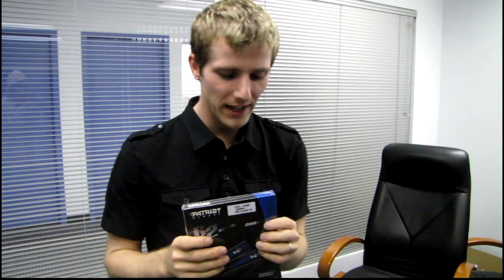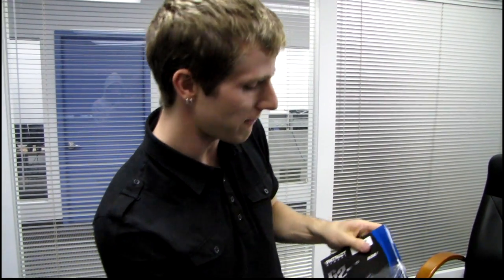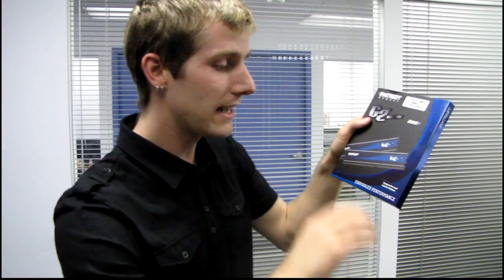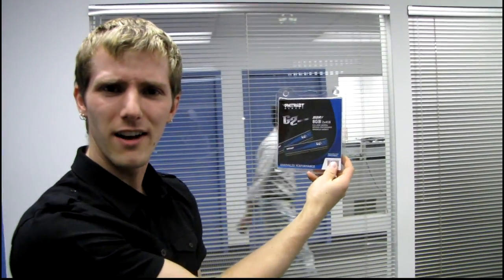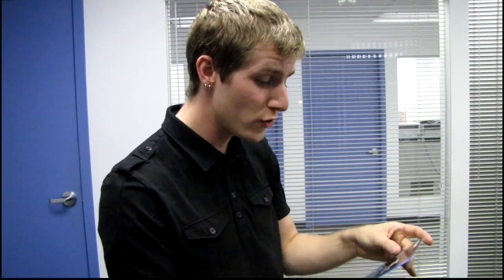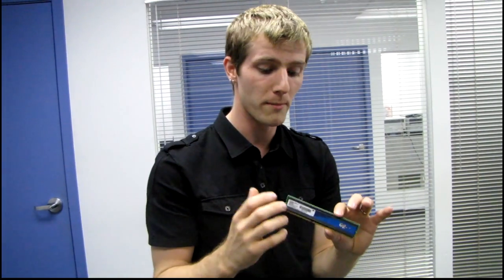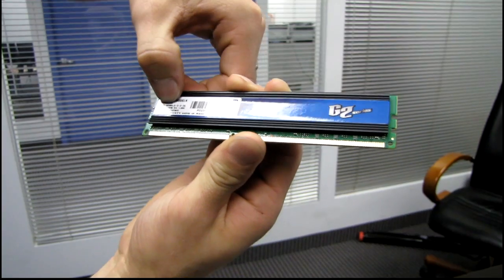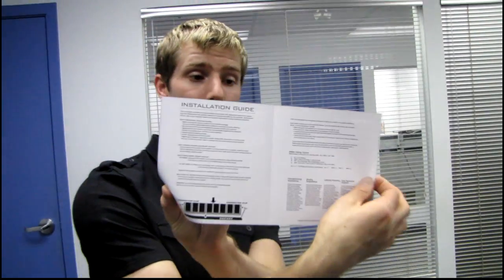Patriot G2 Series Designed for Sandy Bridge Memory Unboxing & First Look Linus Tech Tips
Patriot memory needs no introduction. They are actually one of the few memory manufacturers that still produces modules here in North America!